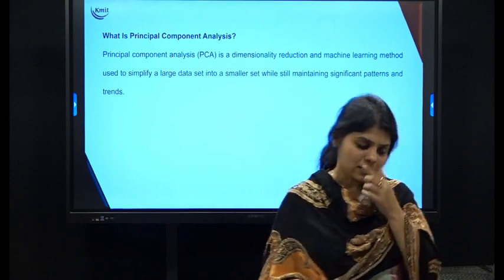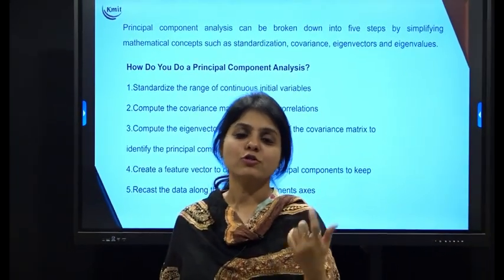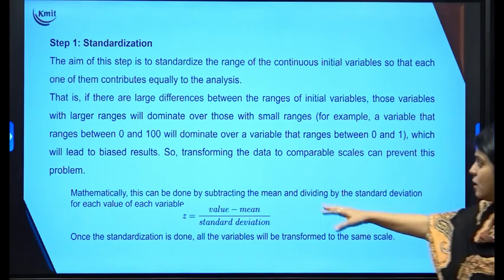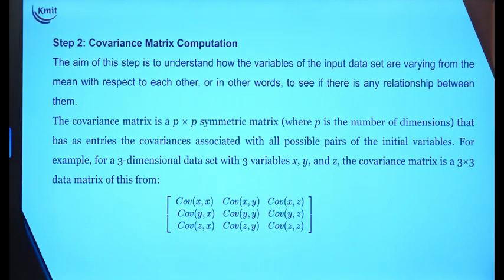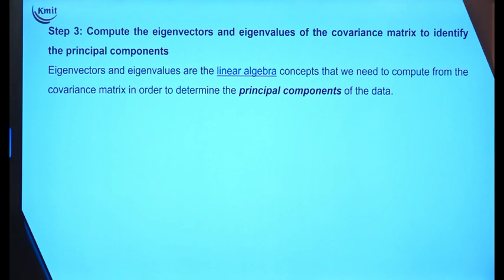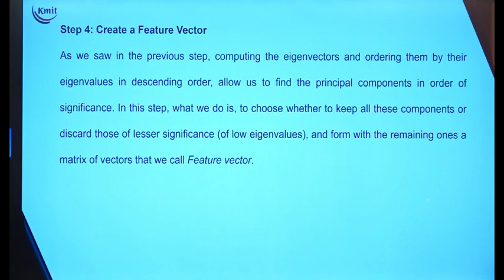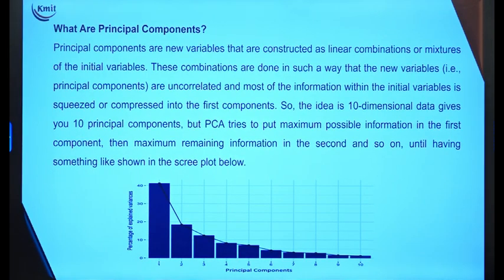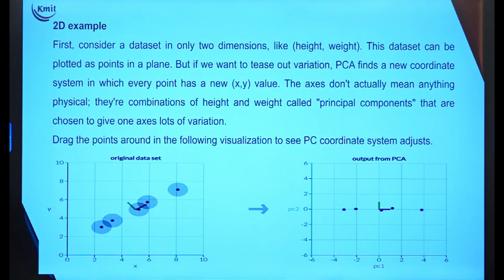UNIT - 5_Principal component Analysis